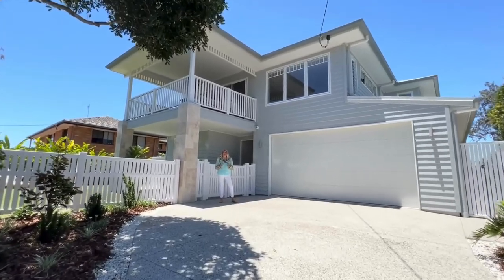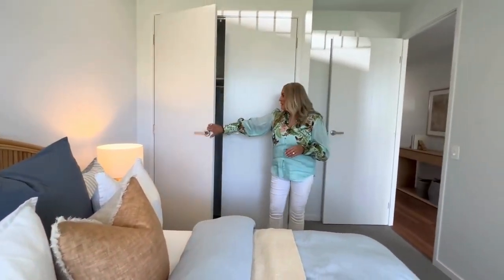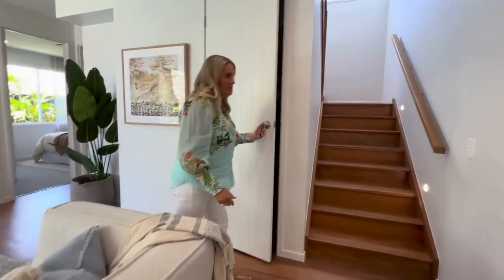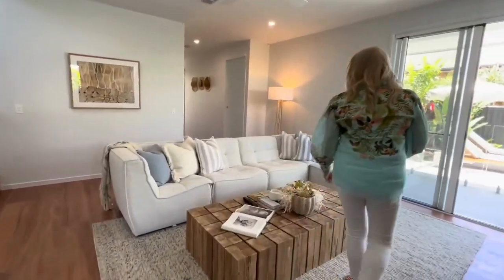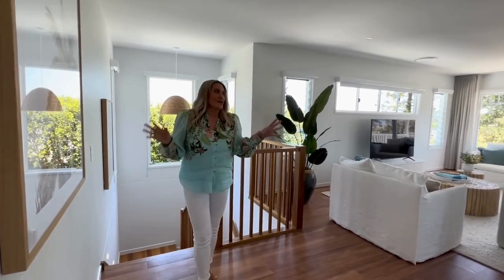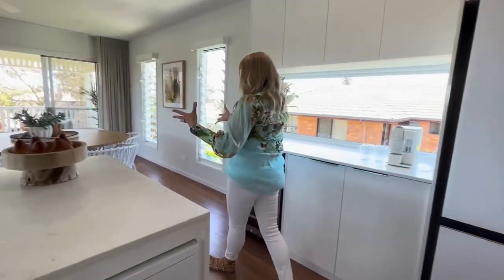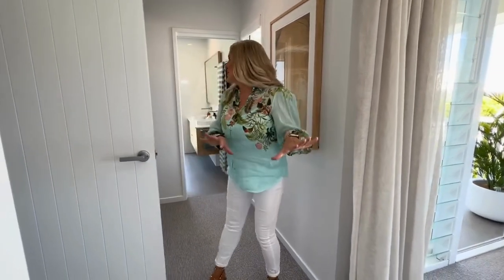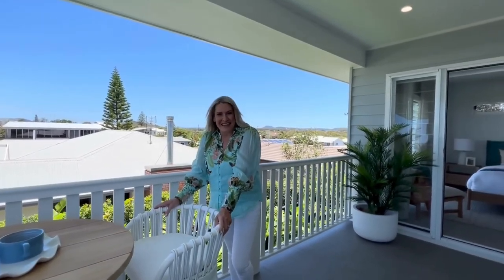HOUSE TOUR Peregian Beach Prize Home Draw 533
Join us as will takes you on a tour of our gorgeous beachside Peregian Beach Prize Home on the Noosa Region! Like what you see?